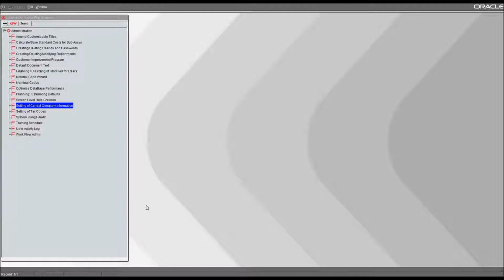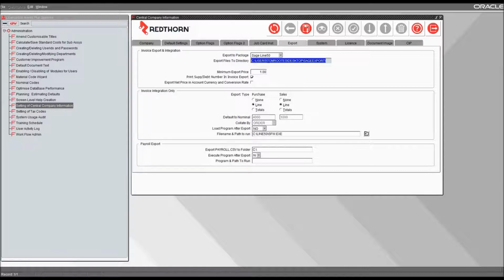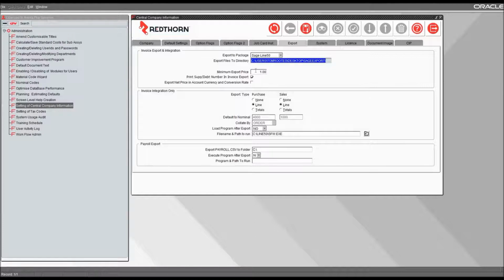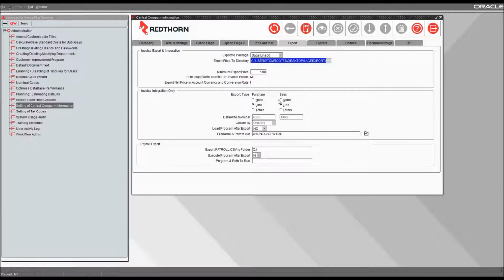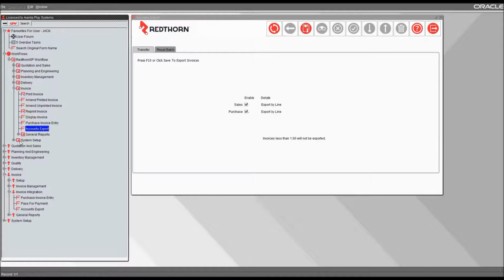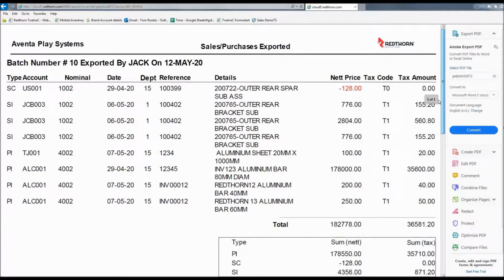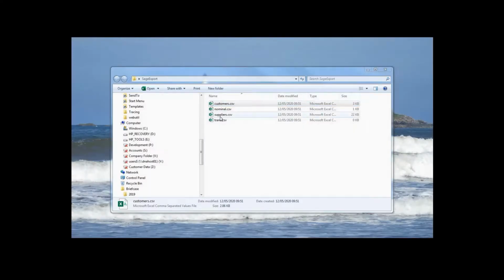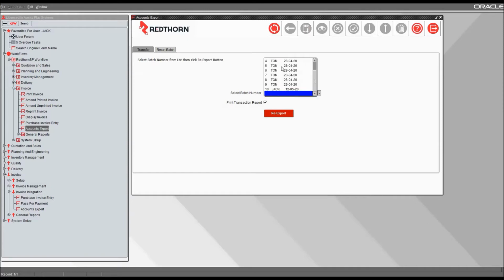Redthorn MRP - Invoicing – Accounts Export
Form: Accounts Export